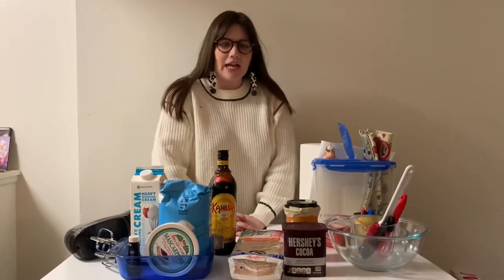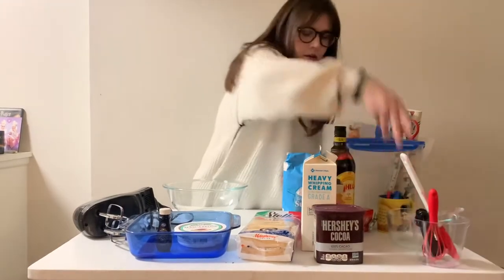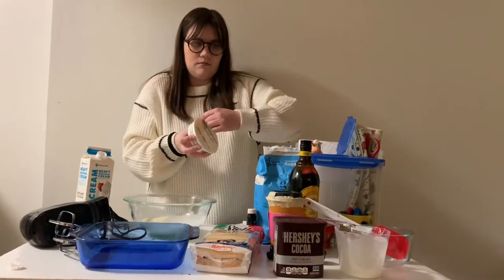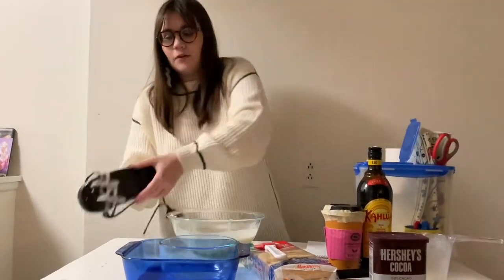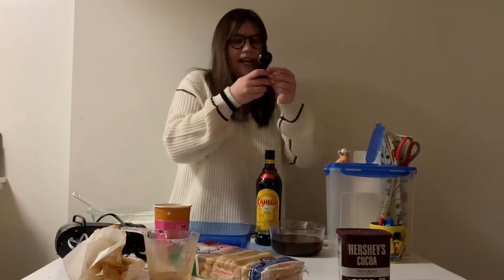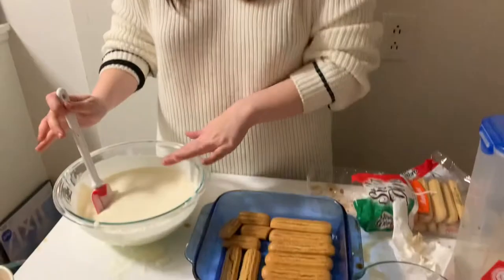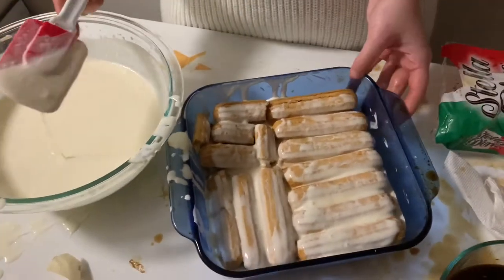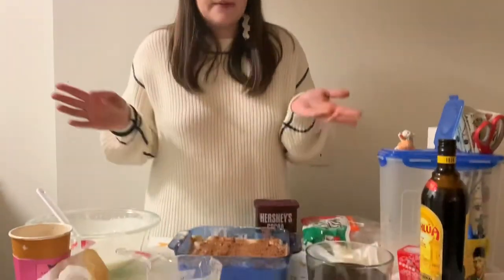UNV 100 Project- Making Tiramisu